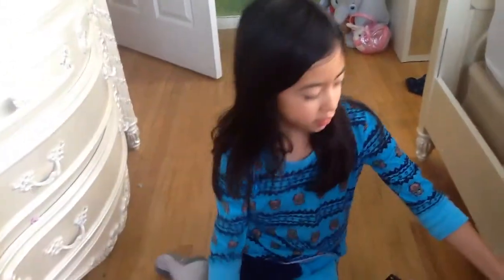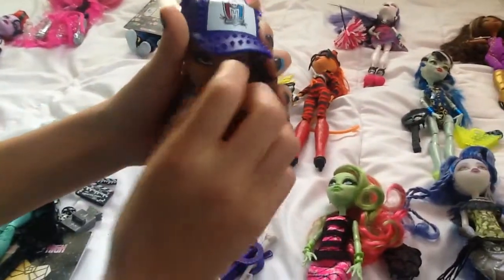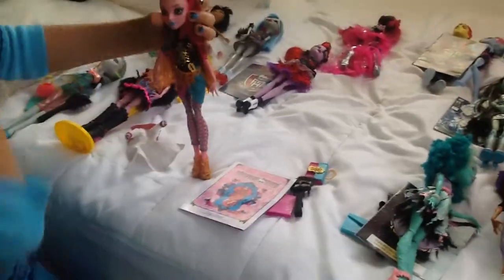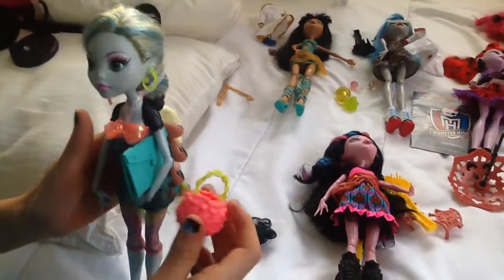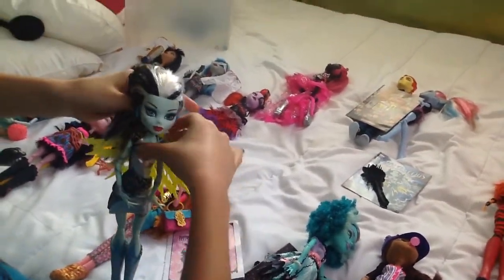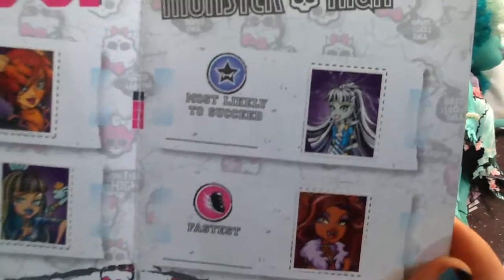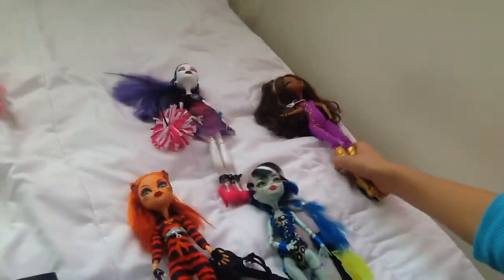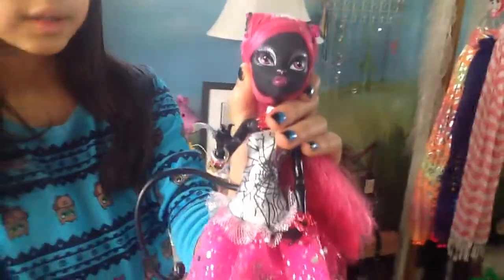My monster high collection